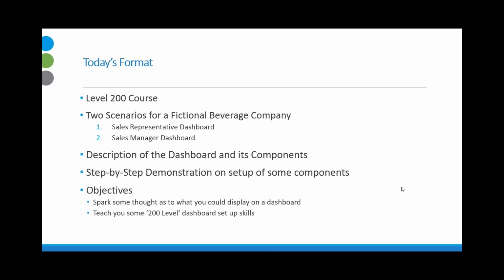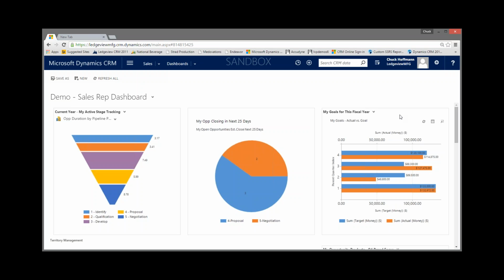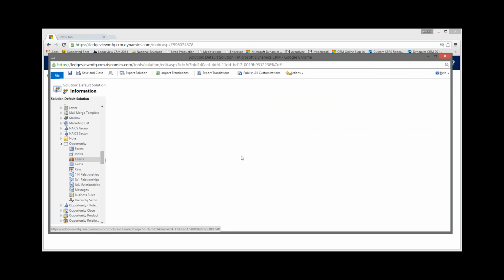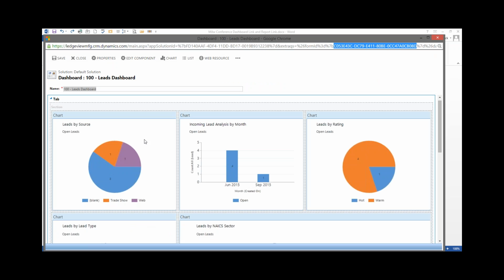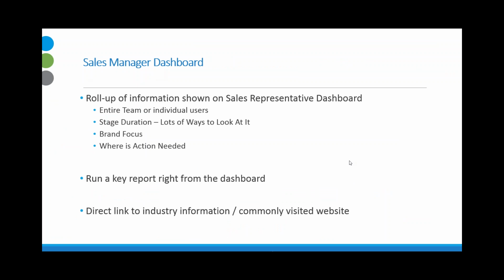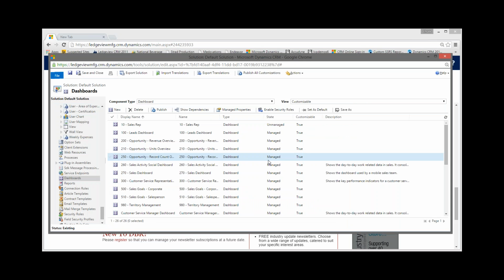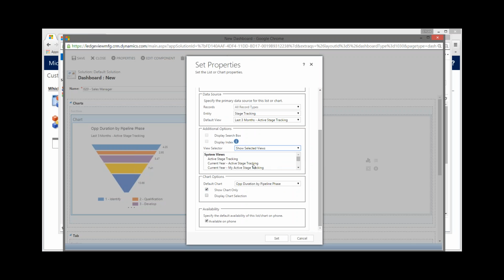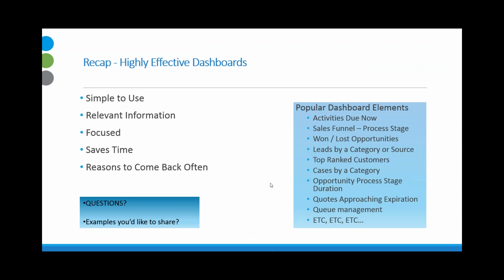Creating Highly Effective Dashboards in Dynamics CRM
Dashboards are an essential part of any CRM user’s daily life – at least they should be. In this advanced session we will show you how through a live demonstration to create highly effective dashboards within Microsoft Dynamics CRM that will help you derive quick insights and make important business decisions and give you specific examples of dashboards that are effectively being used today.